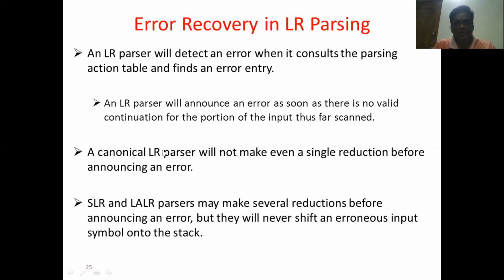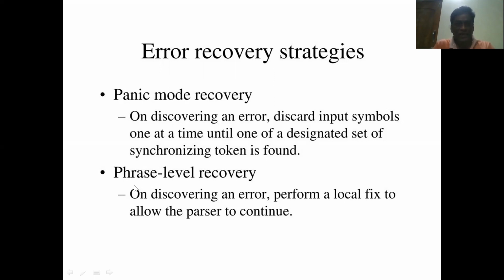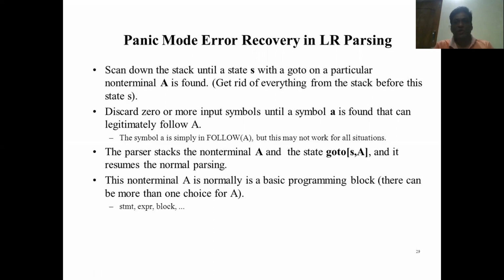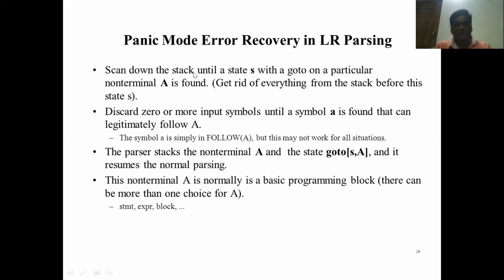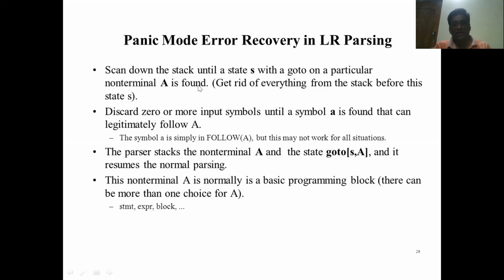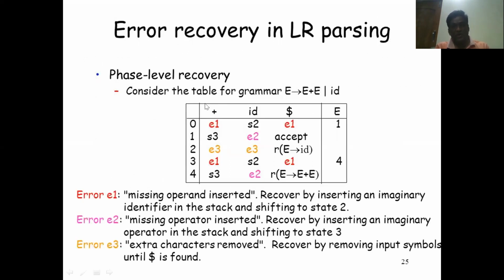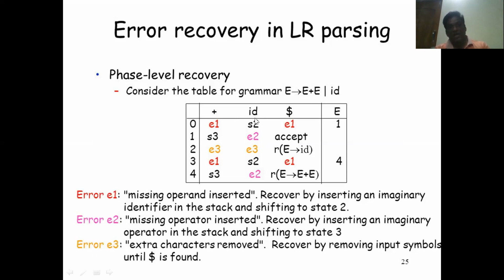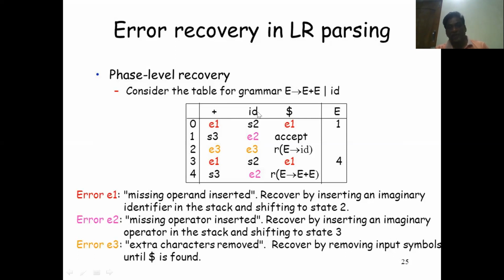Error Recovery in LR Parsing